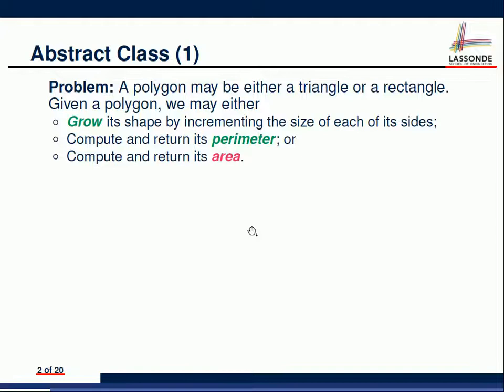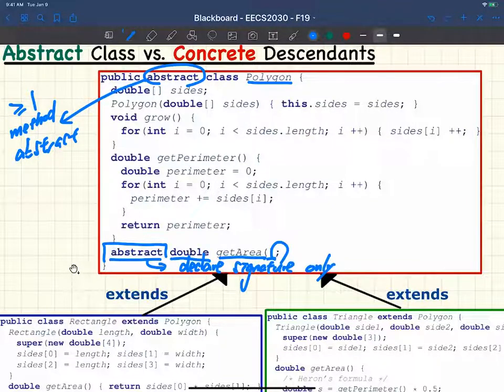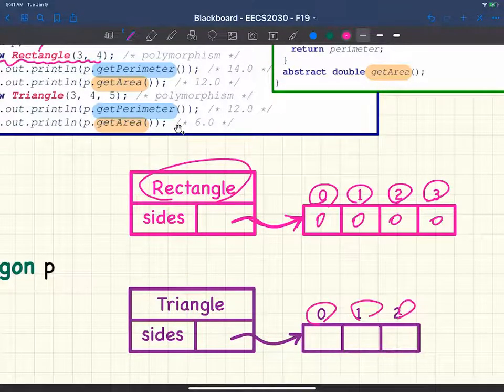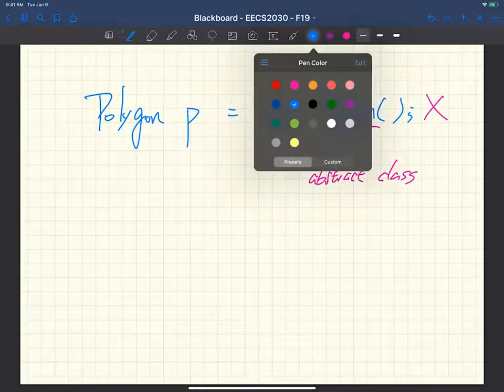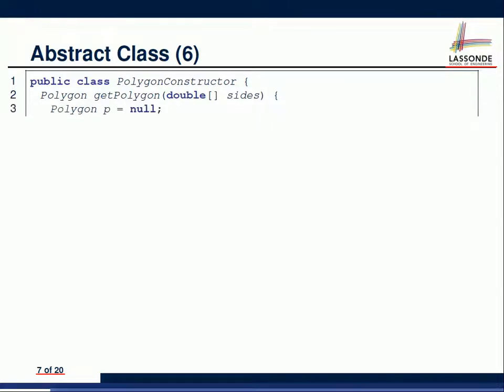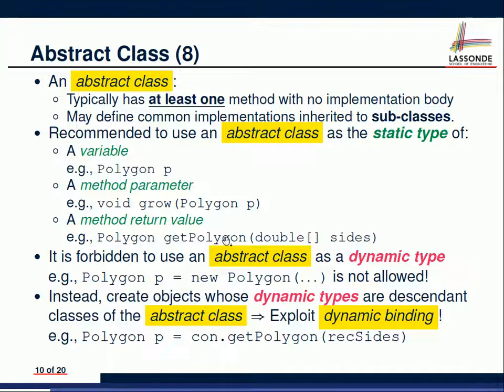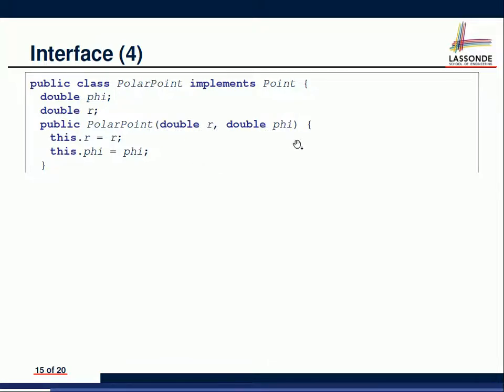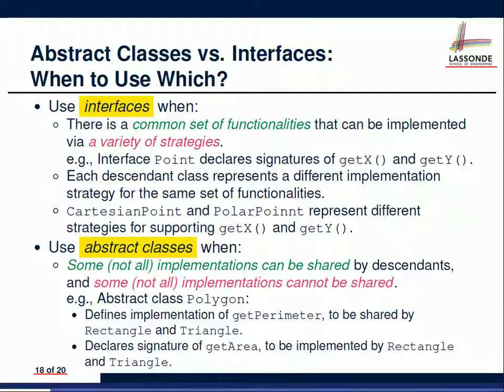EECS2030 F19 20191122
- Abstract Classes (Polygon, Rectangle, Triangle)
- Interfaces (Point, CartesianPoint, PolarPoint)